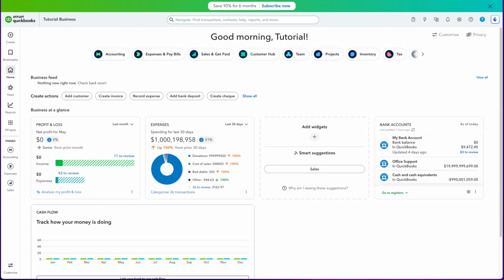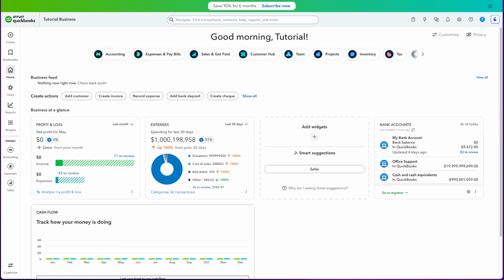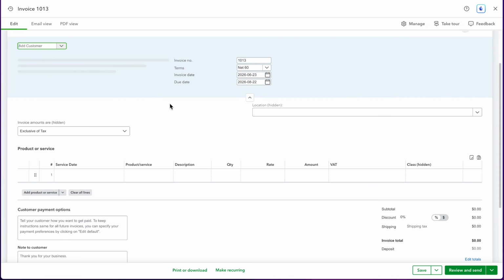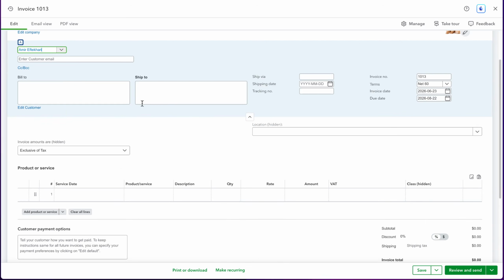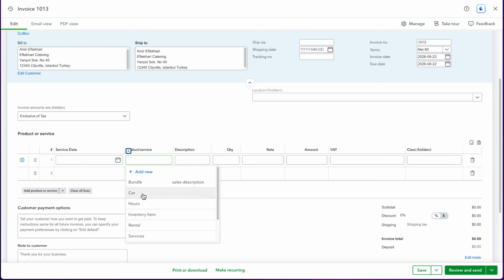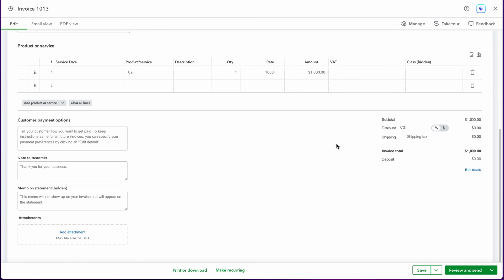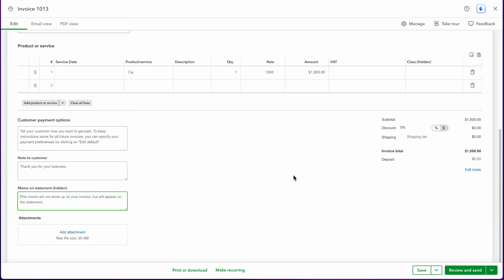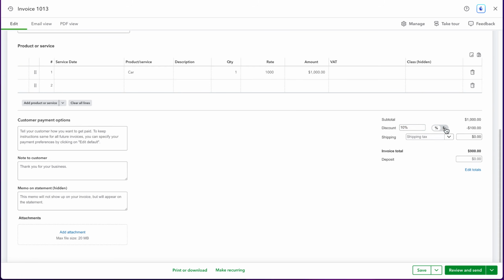How to Add a Discount in QuickBooks Online (Step-By-Step) [2026 guide]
00:00 Introduction
00:28 Accessing the Invoice Screen
00:41 Filling Out Invoice Details
01:03 Adding Notes for Discounts
01:20 Applying a Discount
01:51 Reviewing and Saving Invoice
02:07 Conclusion and Call to Action